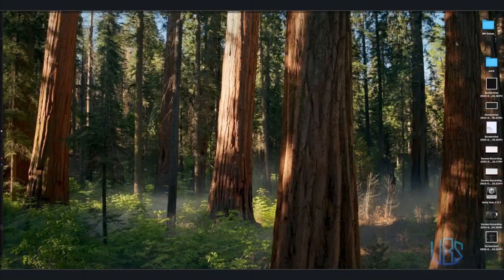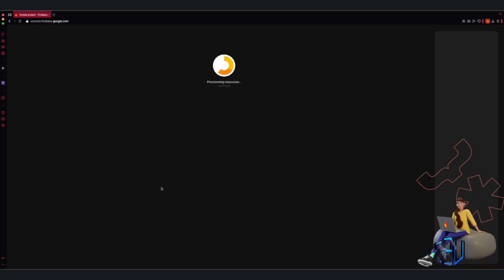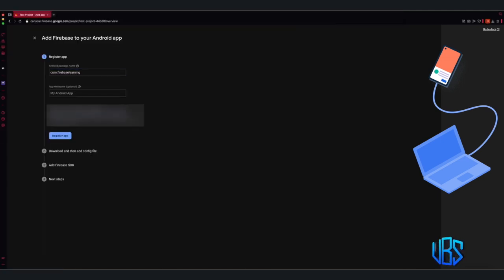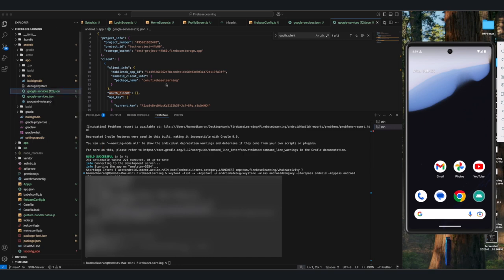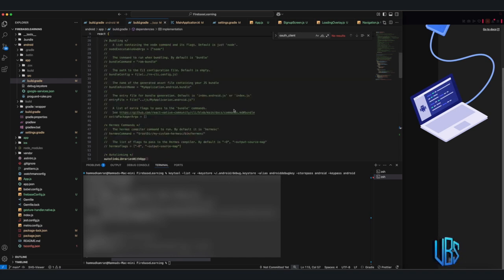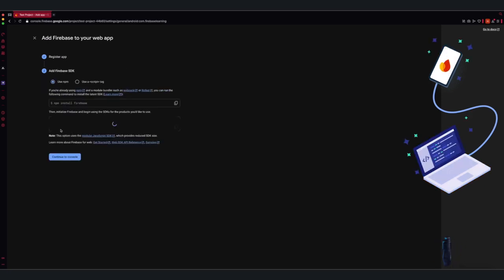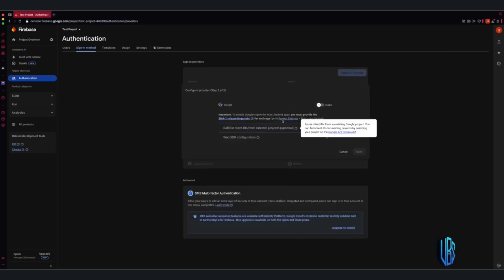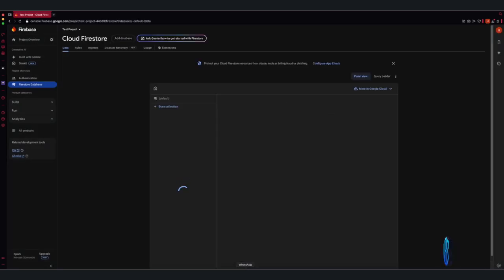React Native: Firebase Configuration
Steps to create project on Firebase